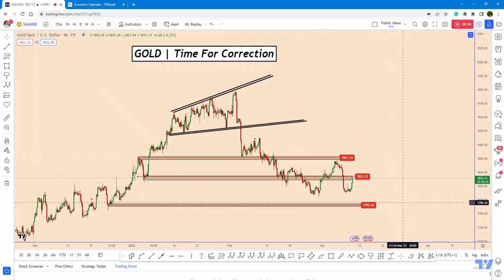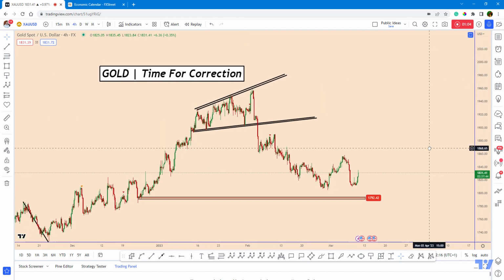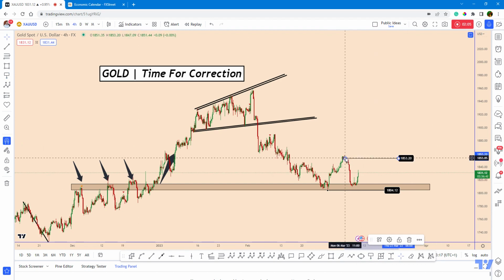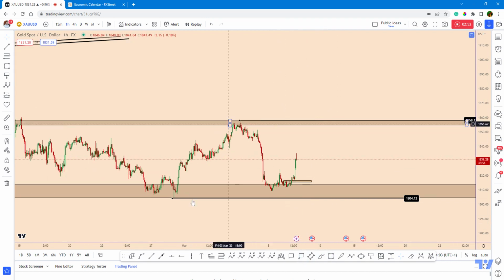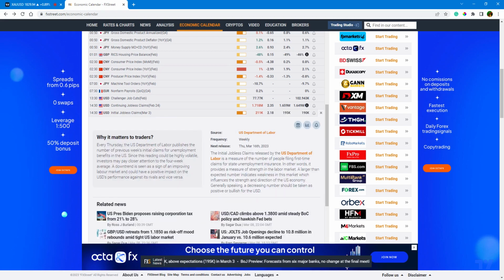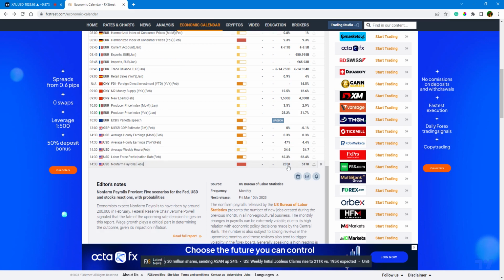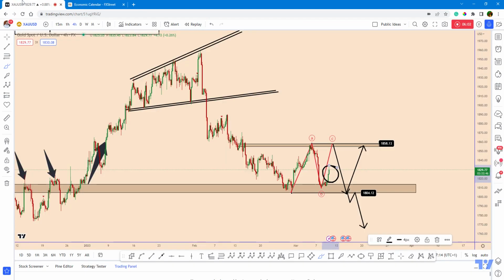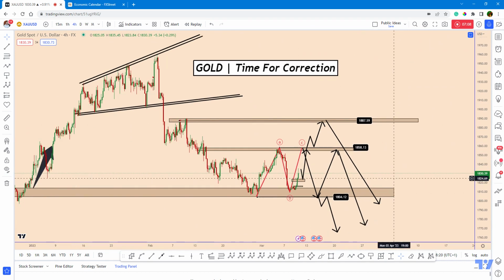GOLD Price Analysis: Ahead of US Nonfarm Payrolls Data! Possible Trading Strategies!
GOLD: Ahead of US Nonfarm Payrolls Data

Tomorrow, the US Department of Labor will release non-farm payrolls for February 2023.

This will definitely affect the market considering that this is one of the most important events for the market.

You may watch the video for more details.